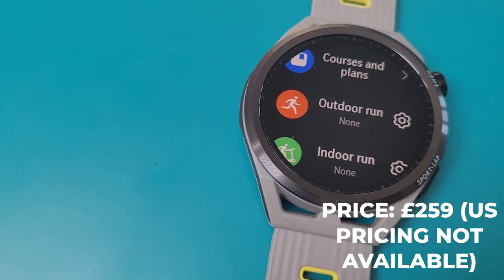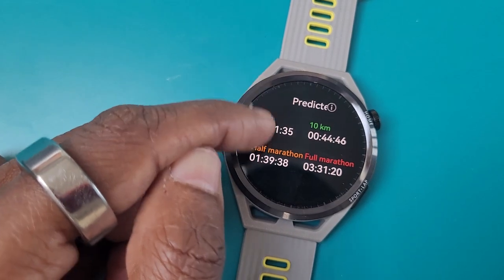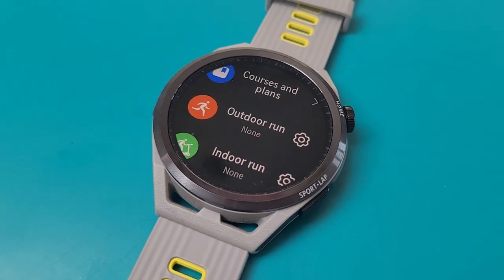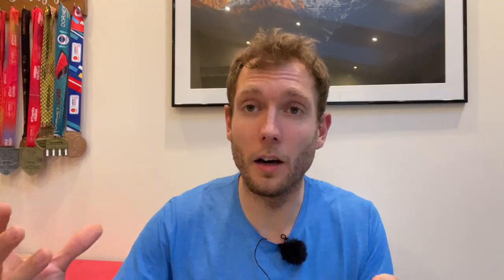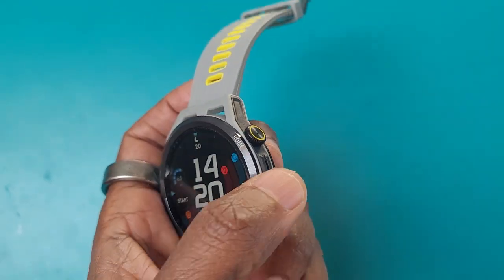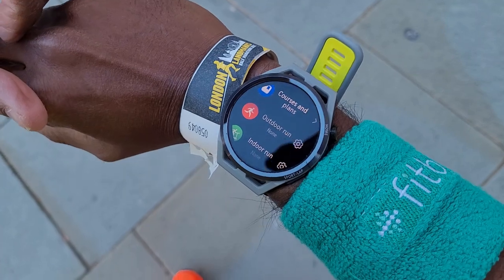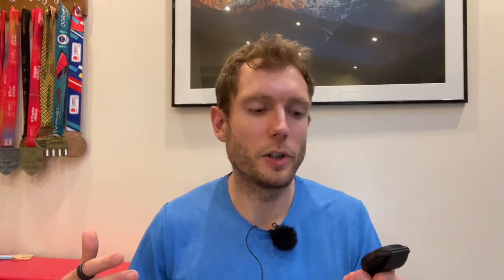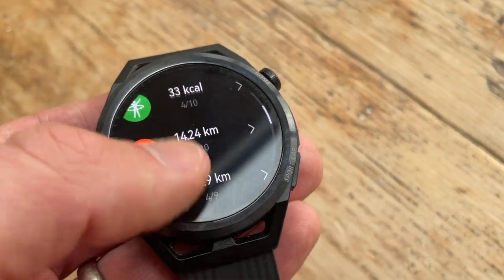Huawei Watch GT Runner Review: Two runners test Huawei's debut running watch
The Huawei Watch GT Runner is Huawei's first watch that's designed for runners. Sitting in between its GT 3 and Watch 3 watches, the GT Runner promises a lightweight design and the promise of accurate GPS, in-depth running analysis and training insights and up to 2 weeks battery life.

Testers Mike and Nick have been putting the GT Runner to the test for training runs and marathon and half marathon races to see if Huawei's latest watch is up to the task of tracking your runs reliably and helping new runners  get to grips with running their first 5k or tackling a marathon.

This is our full running review of the Huawei Watch GT Runner:

JUMP STRAIGHT IN:
00:02 – Intro
00:09 – Price, features and key details
02:37 – Design and comfort
05:16 – The Run Test
14:48 - Running analysis features
18:15 - Smartwatch features
20:25 - Battery life
22:21 - Verdict and alternatives